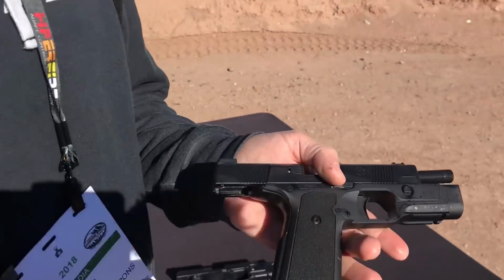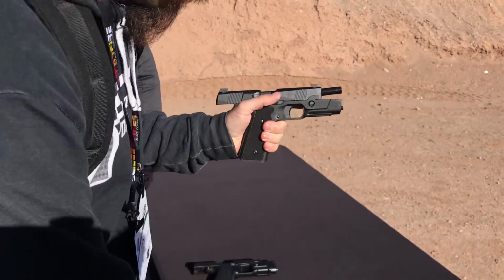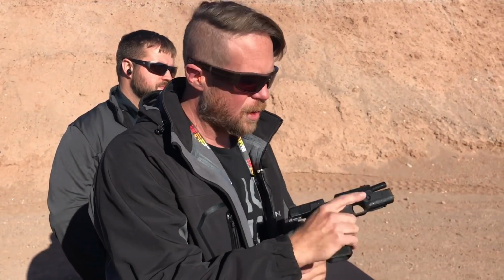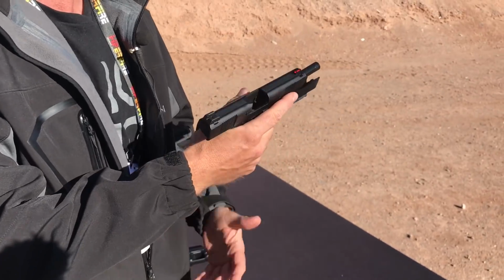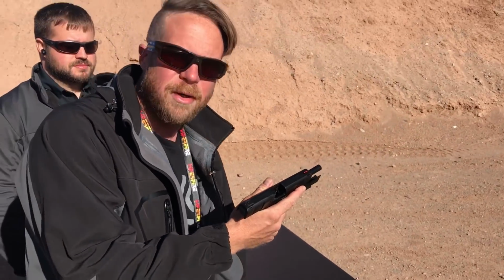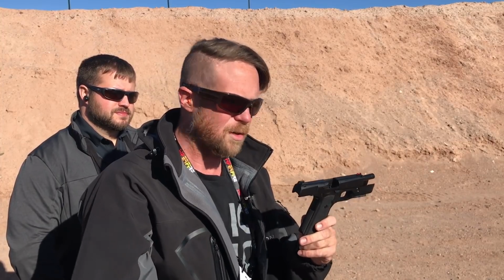SHOT SHOW 2018: Hudson H9A (Aluminium!)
The first day at SHOT Show for media is the "media day" where you get to test out and actually fire some of the guns coming out.

The first both we saw and hit up was Hudson, as it was the first one we saw, and we were legitimately curious as to what they had to offer.

We were not disappointed.

Videography thanks to:
Deviant Ollam
@deviantollam on Twitter
Deviating.net

InRangeTV is entirely viewer supported!